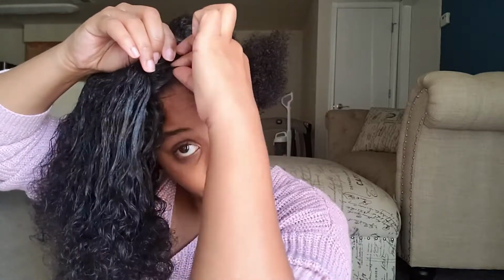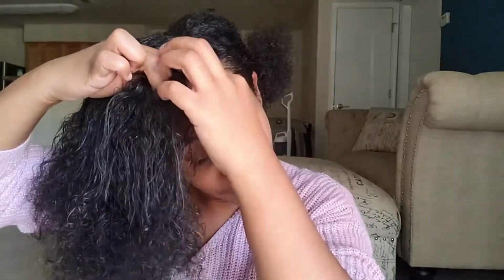Two Braid Tutorial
Hey everyone! Here is a easy quick two braid tutorial.This look is very cute and who doesn't like a two braid style.This is my go to hairstyle it takes about 15 minutes or less
let me know what other hairstyle you guys would like to see me do.